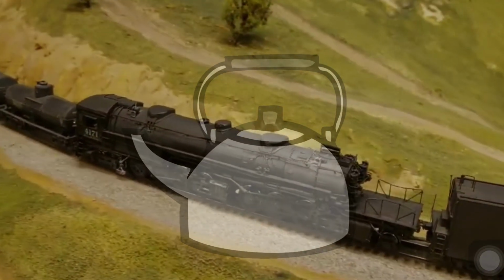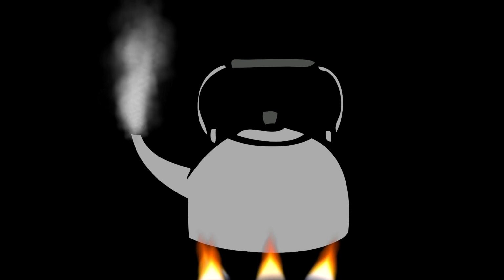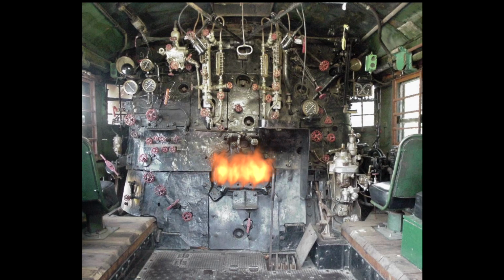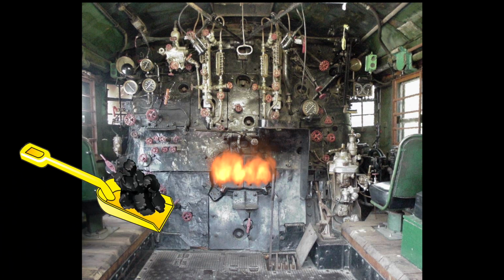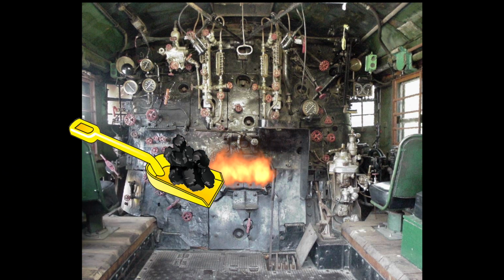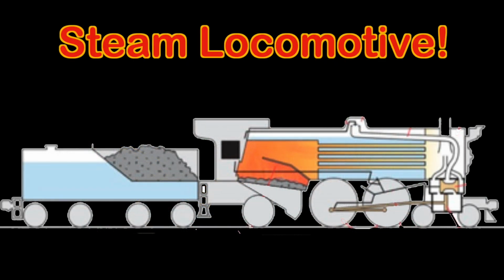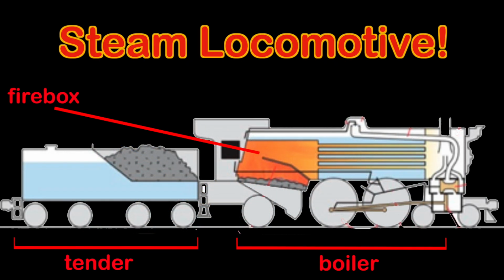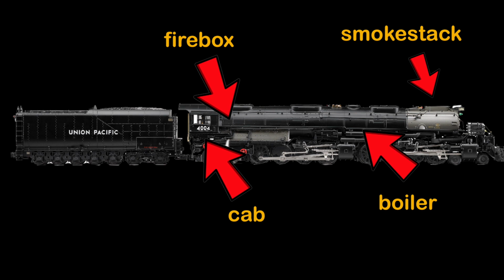STEAM for SCHOOL's "Train of Thought" - What is a Locomotive? | San Diego Model Railroad Museum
STEAM for SCHOOL presents “Trains of Thought.” In this episode we will be talking about Locomotives. This video is perfect for kids TK to 2nd grade.

Will you help us build a train? Don't forget to tell us what's inside!

and shop a variety of train-themed apparel, mementos, books, and toys

 The mission of the San Diego Model Railroad Museum is to research, collect, preserve, and present the heritage of American railroading using educational programs, displays, toy trains, and scale models of California railroads. Spanning over 27,000 square feet of trains, trestles, and tracks we are in the heart of natural beauty framed by the majestic backdrop of Balboa Park. At every twist, turn, and tunnel we spark curiosity with developing educational programming that includes education milestones like critical thinking, creativity, and problem solving.